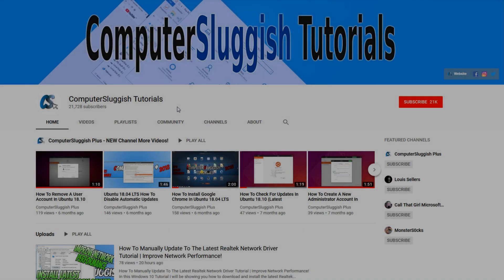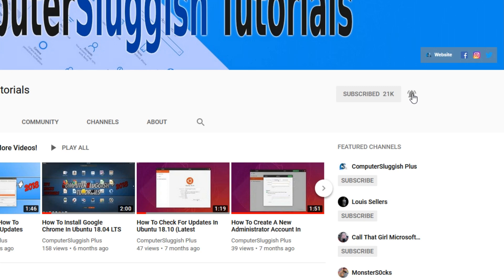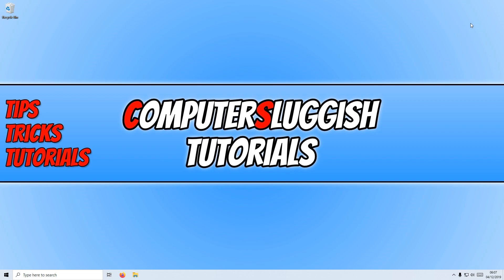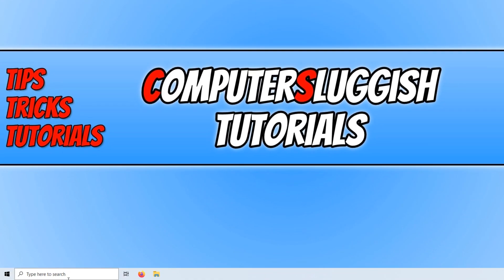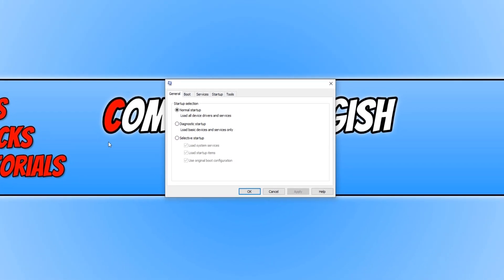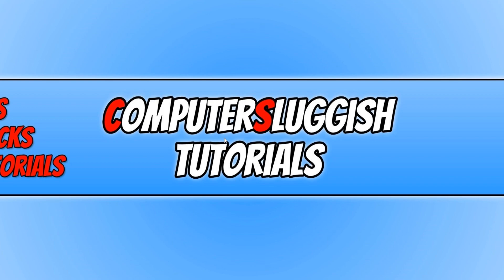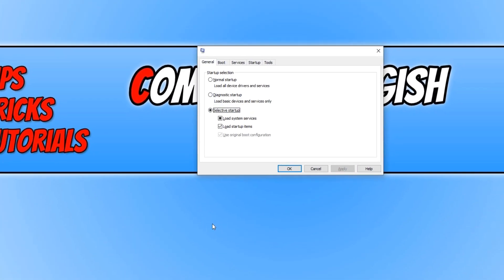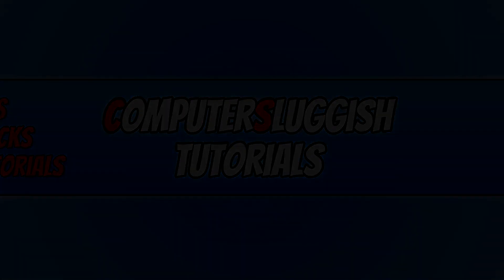How To Boot Up Your Windows 10 PC Into Diagnostics Mode Tutorial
In this Windows 10 tutorial I will be showing you how to boot up your PC into diagnostics mode when started up. Windows diagnostic mode is a bit like safe mode but with more options available, it basically loads only basic services and devices. Sometimes your PC may not be performing as it should or you may be encountering errors on your PC when you startup, so by booting up Windows 10 in diagnostics mode you may be able to source the cause of your issues.

If you are still having issues on your Windows 10 PC whilst running in diagnostics mode then I would recommend booting up your PC into safe mode as that mode disables even more options.

Just remember you can revert your PC back to normal startup mode very easily.